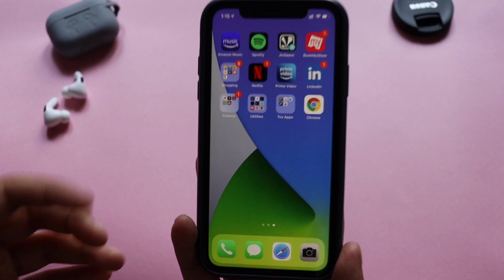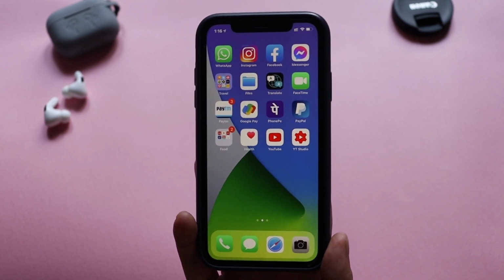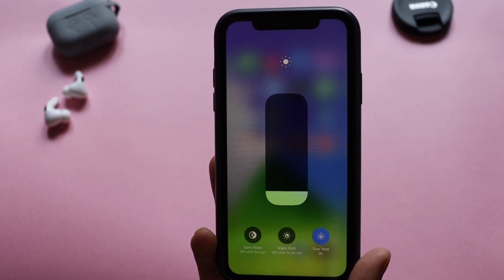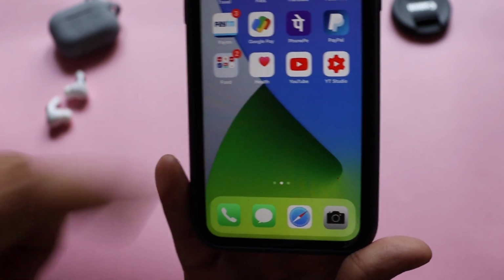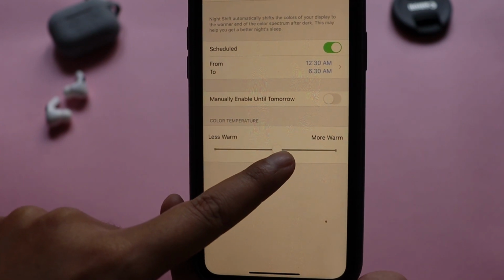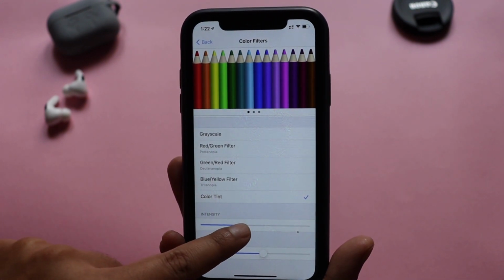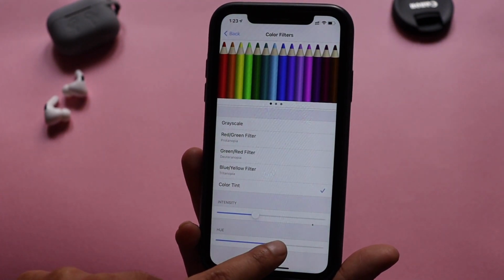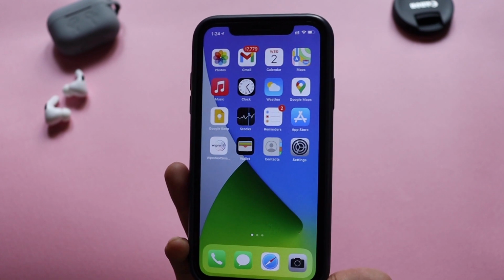Fix Green/Yellow Tint Issues on iPhones XR!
Hi Guys, many users reported Green/Yellow tint issues on newer iPhones, mostly on iPhone 12 series. Whether it might be possible, that iPhone 12 series displays have slight yellow tint, you can very well check and fix the color temperature of the display of your iPhone. This applies to all the iPhones, and if you think after a software update may be your display is having a different color tone, definitely do apply the settings to fix the display tint issues.